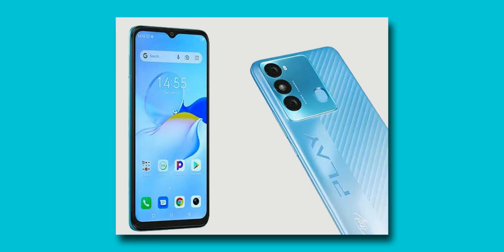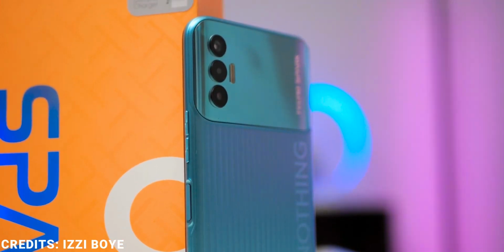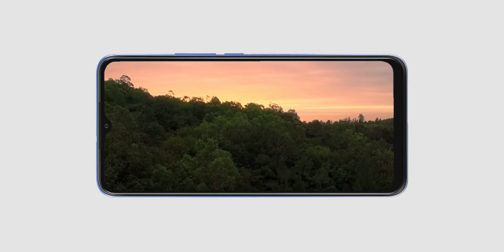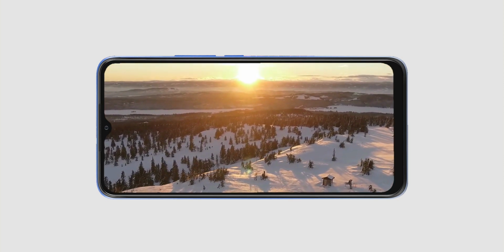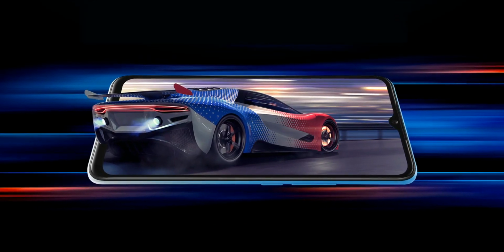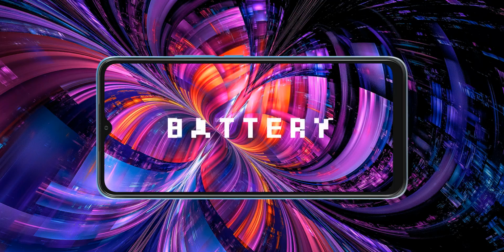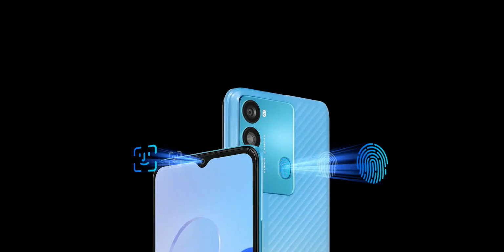Itel P38 Review: major improvements!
The  itel P38 is device with a 6.6inch 720p display, android 12 go edition, a 5000mAh battery capable of 15 watts fast charging which is a first from an itel device